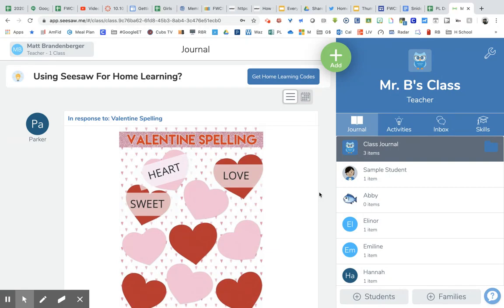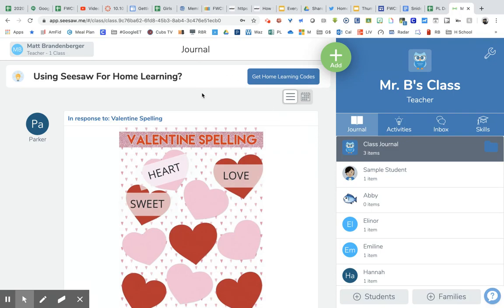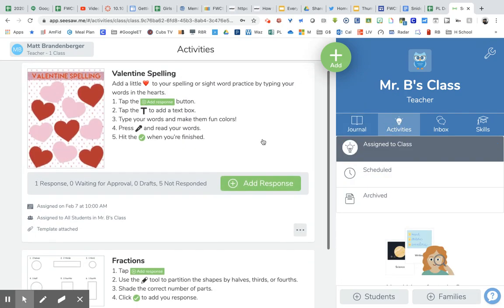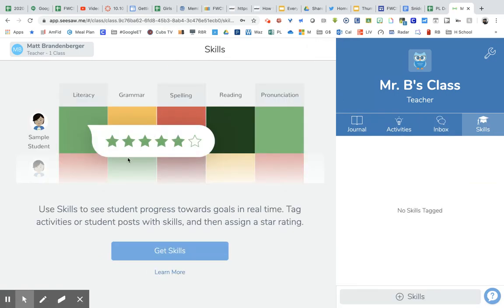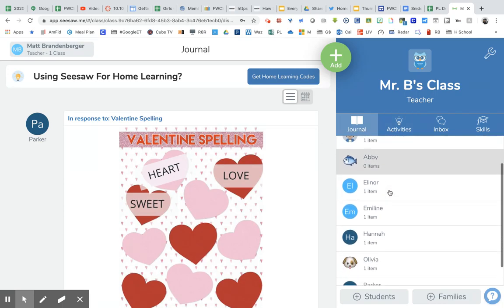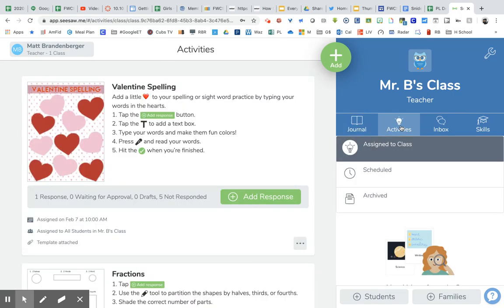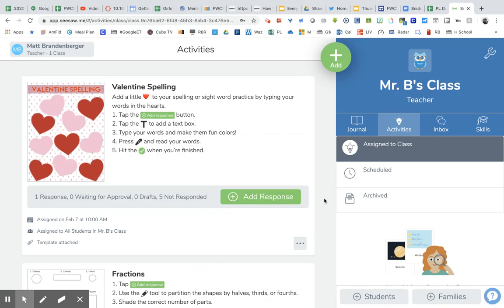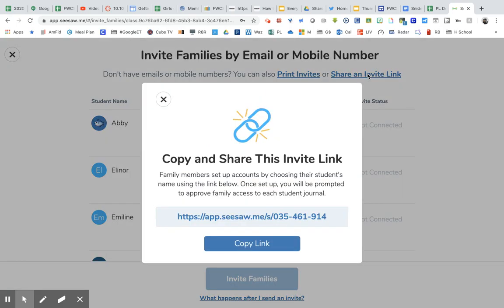3-Seesaw-Exploring the Home Screen